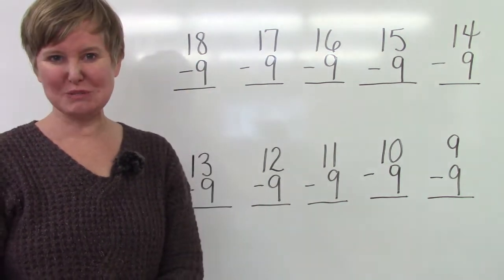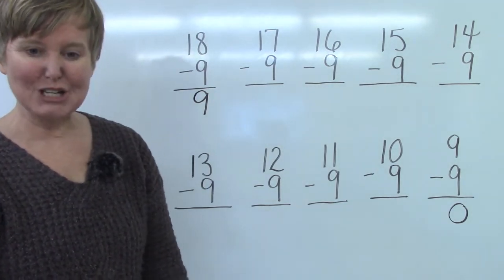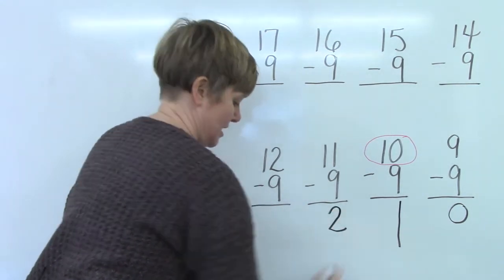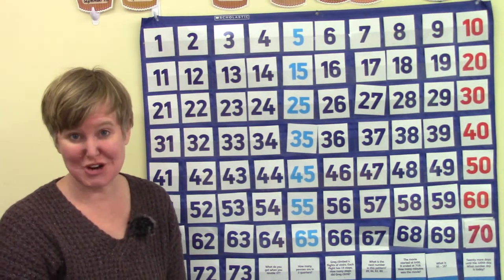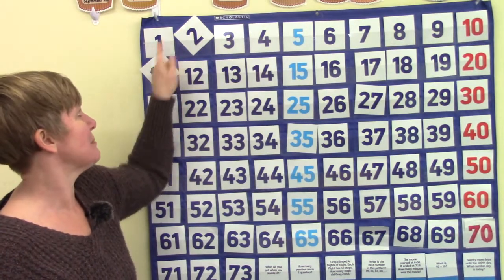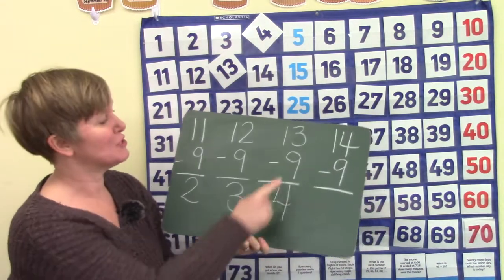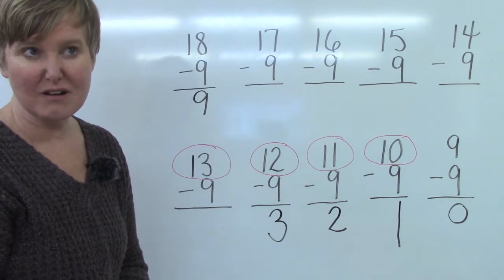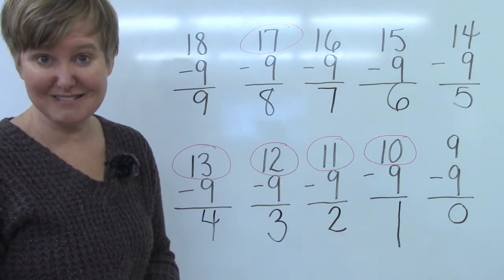Grade 2: Math Lesson #73 Subtraction Facts Subtracting Nine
This playlist coordinates with the Saxon math level 2. This is lesson#73 Subtraction Facts Subtracting Nine.   Please note that this supports the lesson portion of the curriculum. It is greatly encouraged that your child reviews the calendar, pattern, 100’s chart, clock, money, and math facts which are in the Saxon 2 teacher's guide. Daily review of these concepts helps to build a strong foundation of number sense.